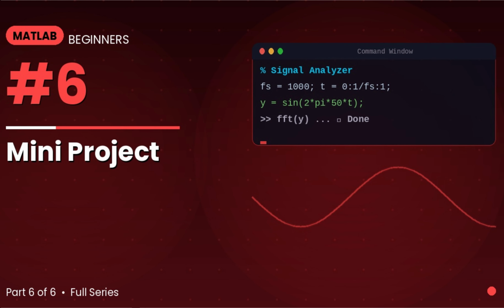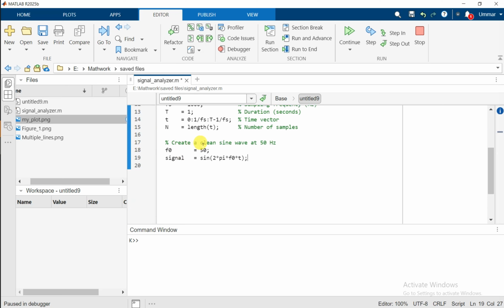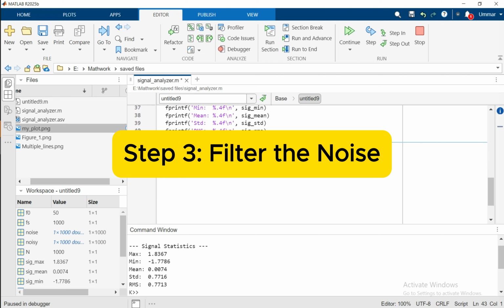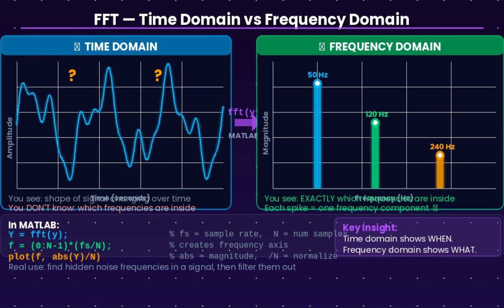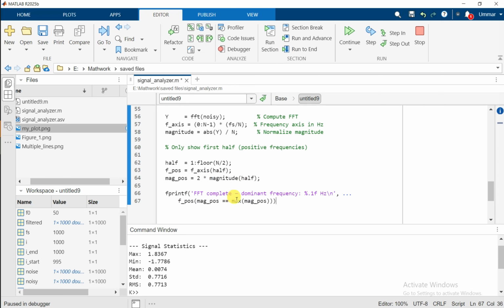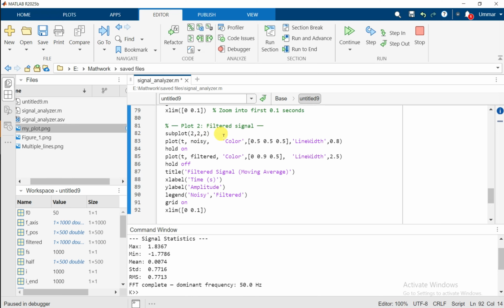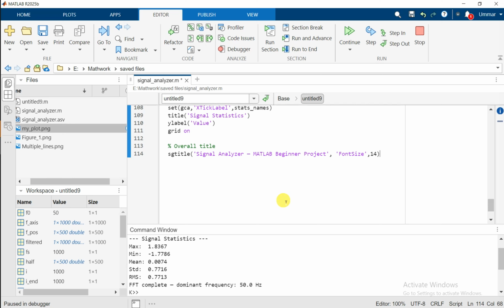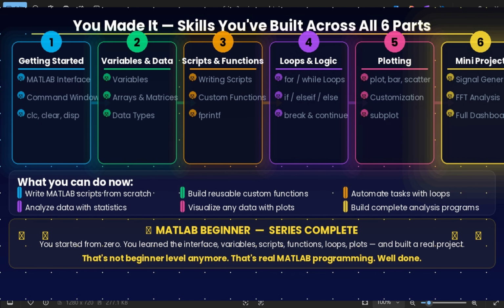MATLAB for Beginners #6: Real Mini Project From Scratch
Welcome to Part 6 — the final video of the MATLAB for Beginners series. No new theory today. We build a complete, real-world Signal Analyzer program from scratch — 60 lines of code that generates a signal, adds noise, filters it, runs an FFT frequency analysis, calculates full statistics, and displays everything in a professional 4-panel dashboard. Every single line uses a skill from Parts 1 through 5. This is where everything comes together and you see exactly how far you've come since Part 1.

✅ What you'll build in this video:

✓ A complete Signal Analyzer program — from blank file to finished dashboard
✓ Signal generator — create a 50 Hz sine wave with real noise added
✓ Statistical analysis — max, min, mean, standard deviation and RMS
✓ Moving average filter — a for loop that smooths out the noise
✓ FFT frequency analysis — find hidden frequencies inside a noisy signal
✓ A professional 4-panel subplot dashboard showing all results
✓ Automatic save — export the dashboard as a PNG file with one line of code

✅ MATLAB skills used from the series:

✓ Variables and arrays — Part 2
✓ Scripts and fprintf — Part 3
✓ For loops and conditions — Part 4
✓ Subplots and plot customization — Part 5

⏱ TIMESTAMPS:
0:00 — Introduction & what we are building
0:27 — Project plan — 5 steps overview
1:43 — Step 1: Generate the signal — sine wave + noise
3:46 — Step 2: Statistical analysis — max, min, mean, std, rms
5:01 — Step 3: Moving average filter — for loop noise removal
7:00 — Step 4: FFT frequency analysis in MATLAB
10:54 — Step 5: 4-panel dashboard — all subplots built live
16:51 — Save the output as PNG
17:47 — Outro & what to learn next

💬 Got a question about loops or conditions? Drop it in the comments — every question gets answered.